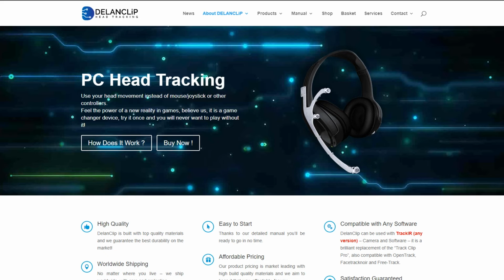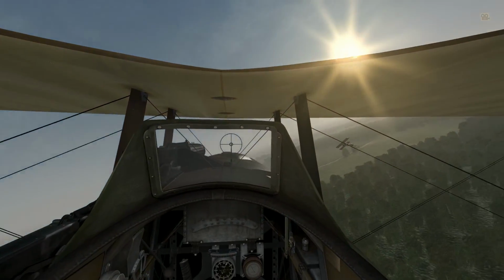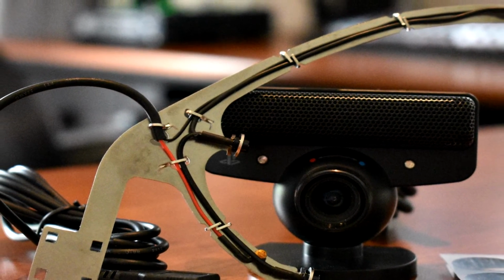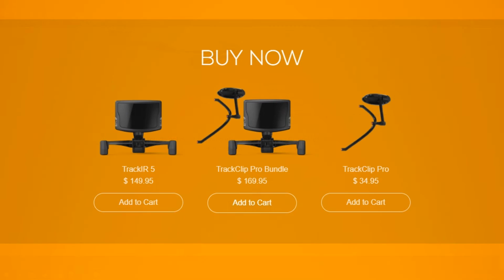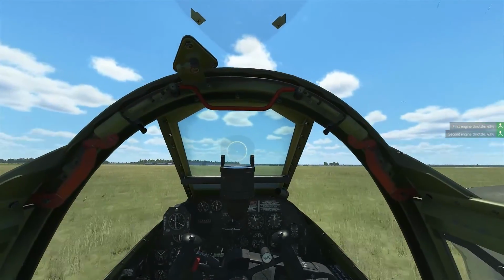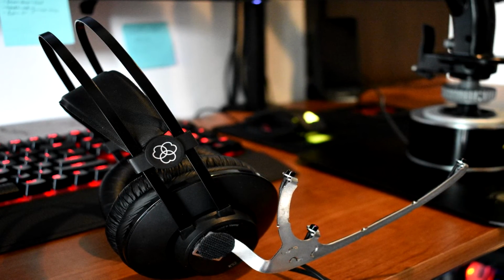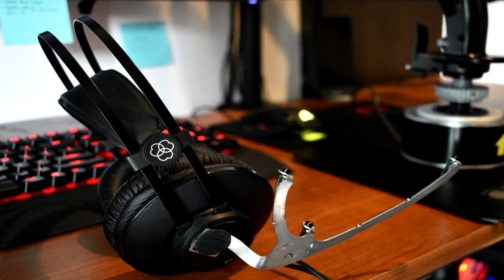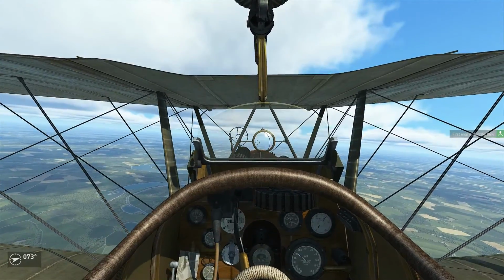DELANCLiP HEAD TRACKING REVIEW || TrackIR Alternative!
Welcome to my review of the DELANCLiP! A great piece of kit that really goes toe to toe with some of the most expensive products on the market!

OTHER REVIEWS:
TortugaPower (This is also a great tutorial)

The DELANCLiP website has a great manual as well as per my review.